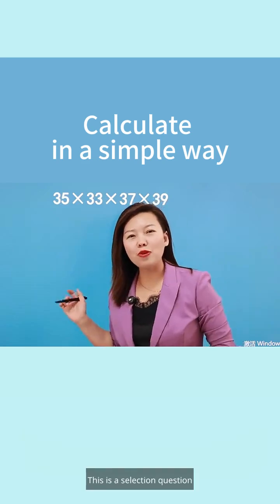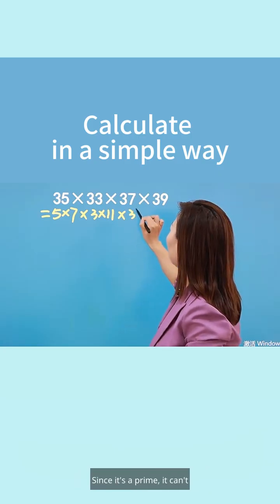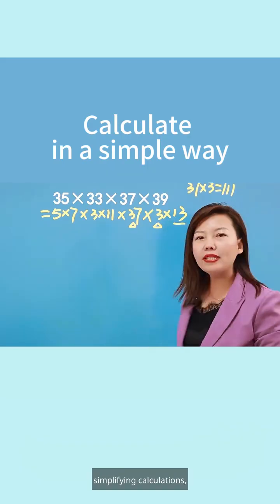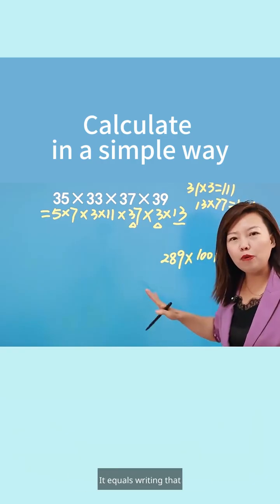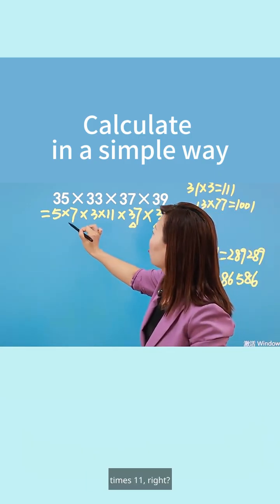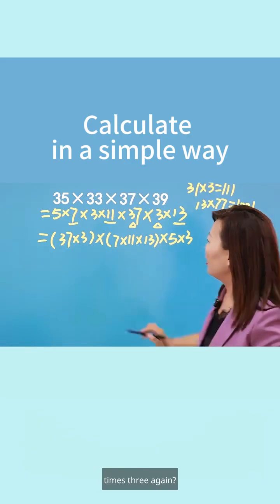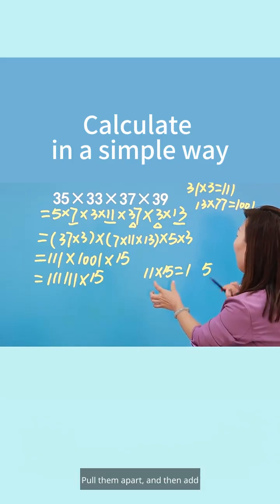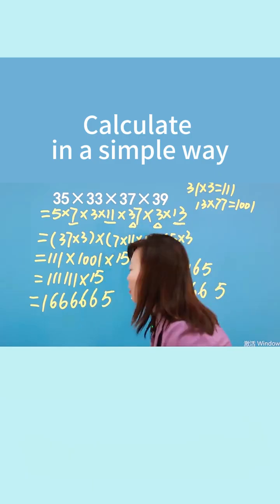Calculate in a simple way 4